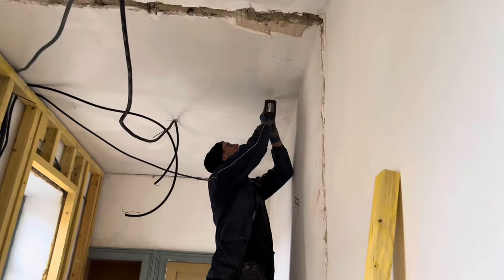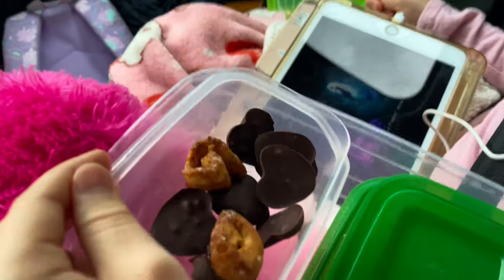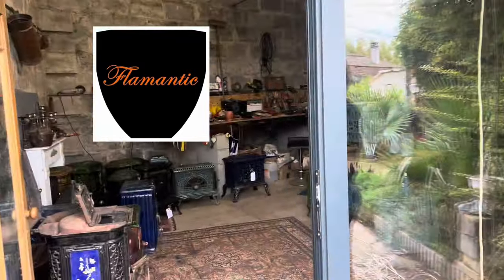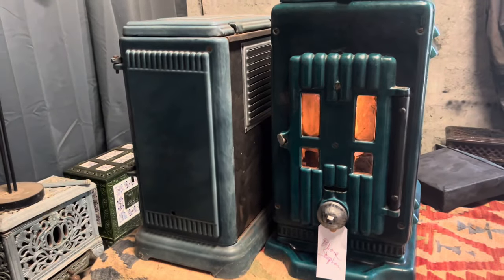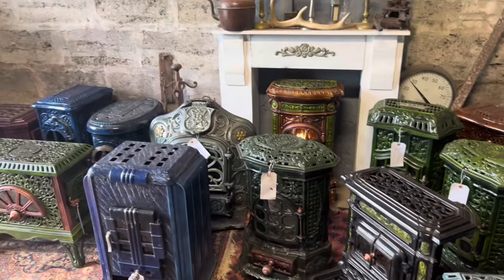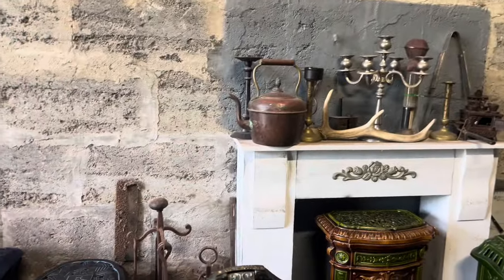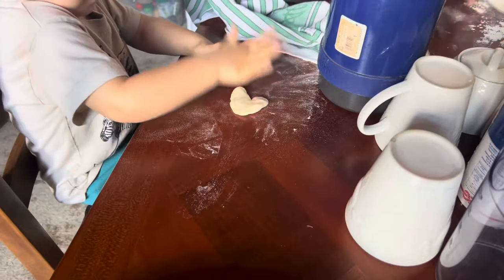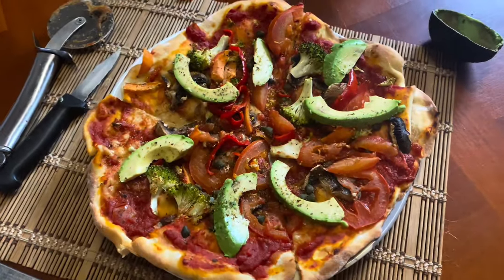VICTORIAN FIRE BEING CONVERTED TO ECO FRIENDLY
My Victorian Salamandre fire is being converted to eco friendly you must see this!! Louise who owns Flamantic is in the process of converting my old Fire I found in the Chateau and bringing it alive again to be used in the library with all its own charm, back into the future AND  it is ECO FRIENDLY.